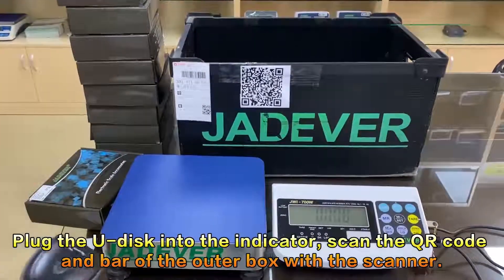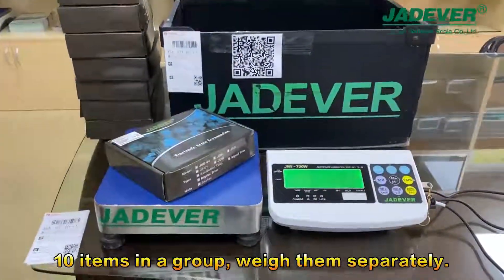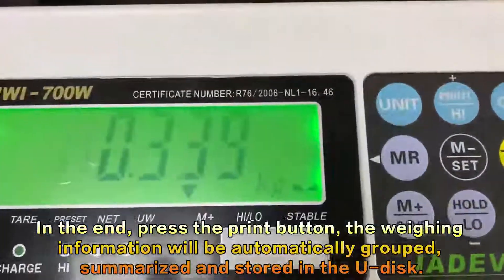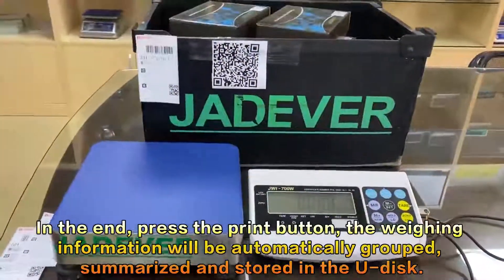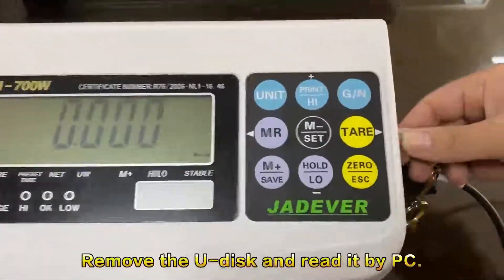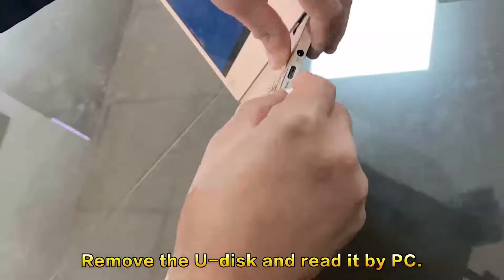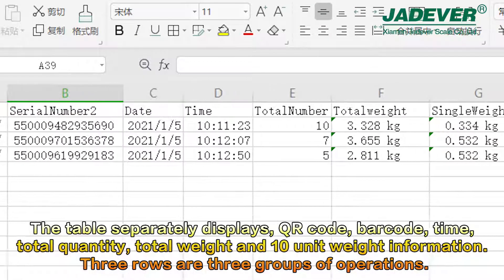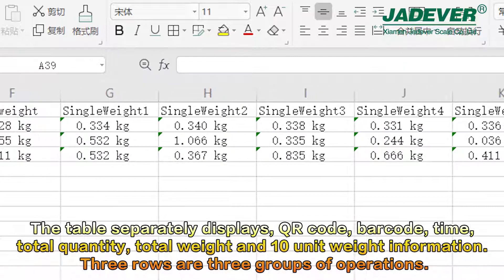Jadever indicator JWI-700C save weighing data in U disk in groups with barcode scanner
10 items a group, one raw one group, three rows are three groups of weighing data